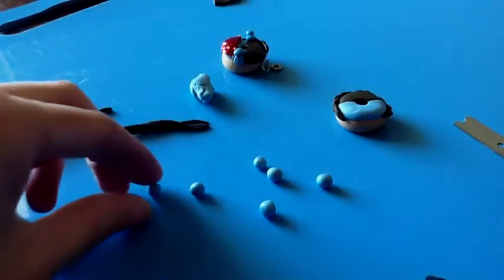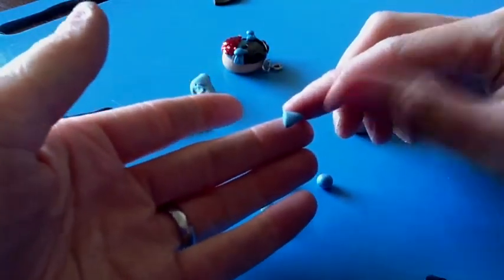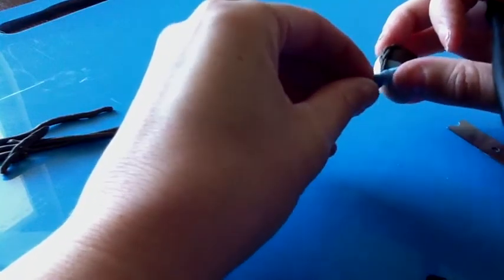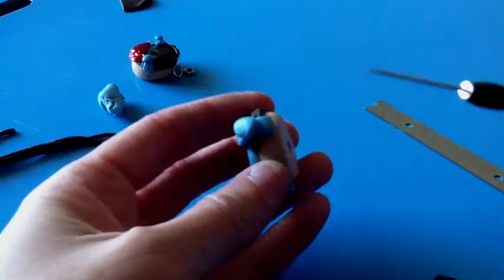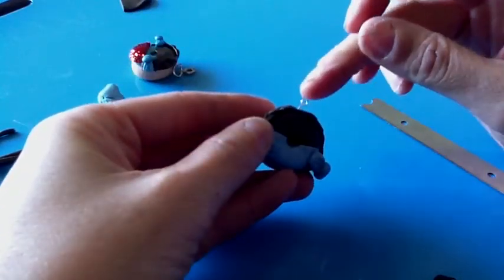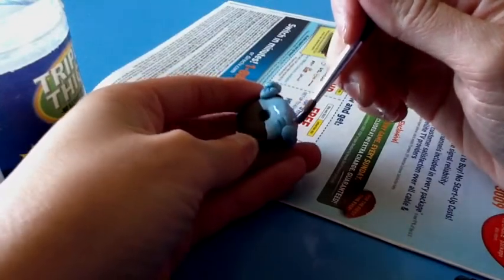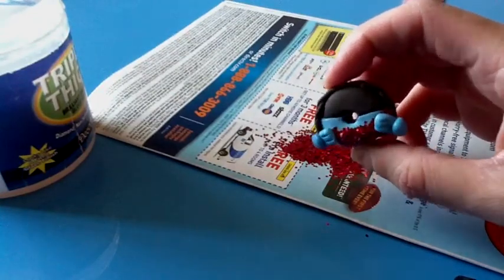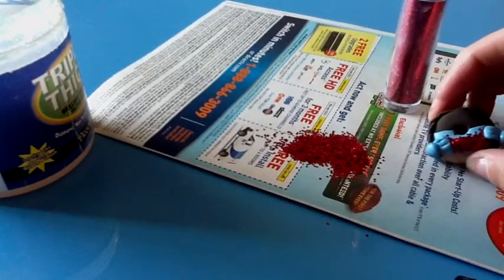Wizard Of Oz Tutorial Series Part 1: Dorothy Donut (part 2/2)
Here is the 2nd part of video #1 in my Wizard Of Oz Tutorial Series.